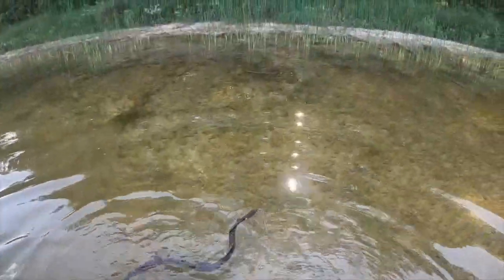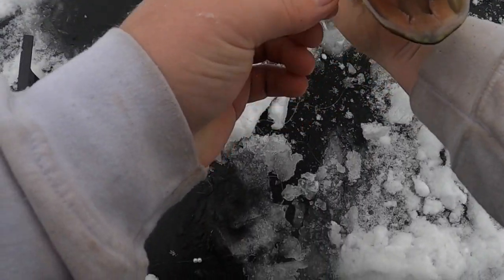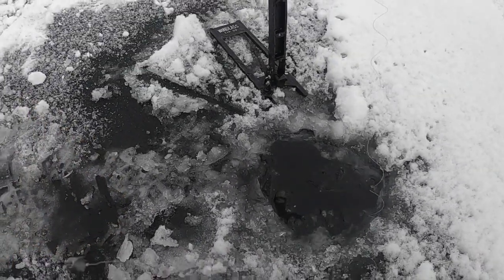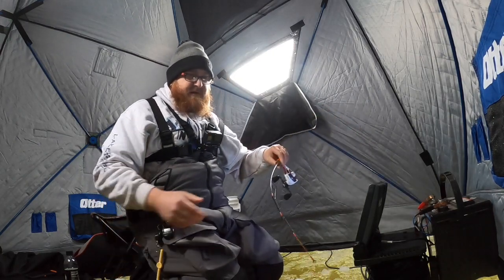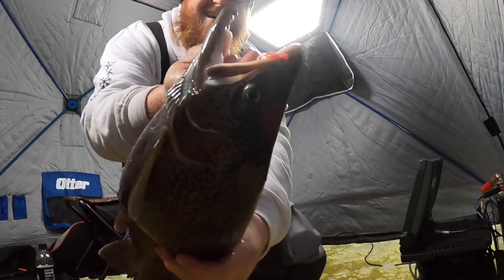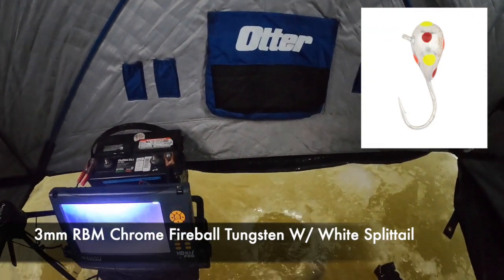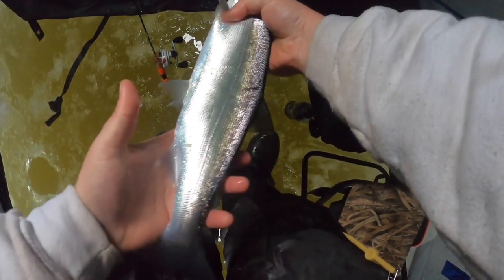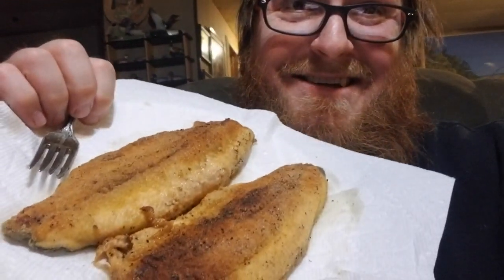Ice Fishing For Steelhead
In this solo adventure I hit the ice chasing my favorite fighting fish, the steelhead! I'm using my light panfish tackle and 4 lb test mono! hope you enjoy!